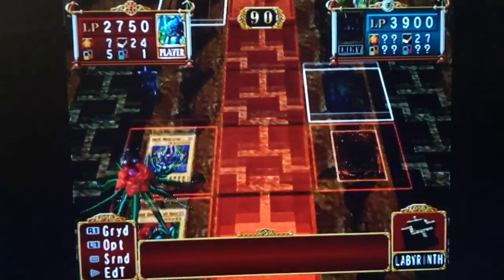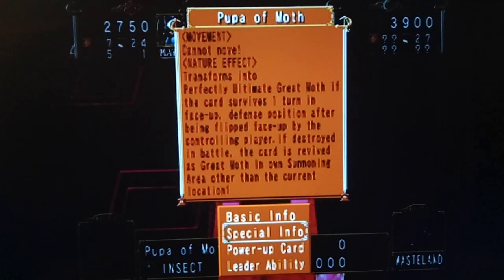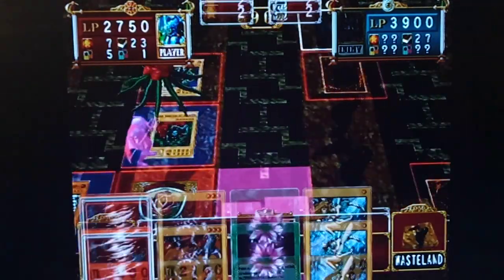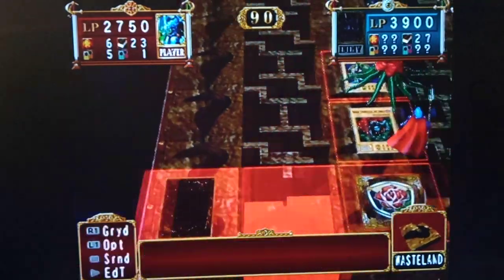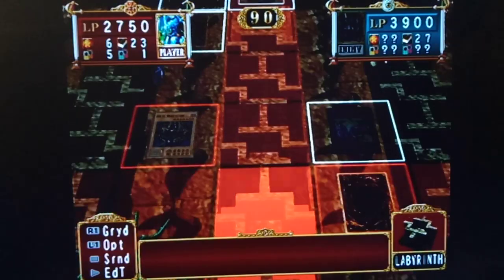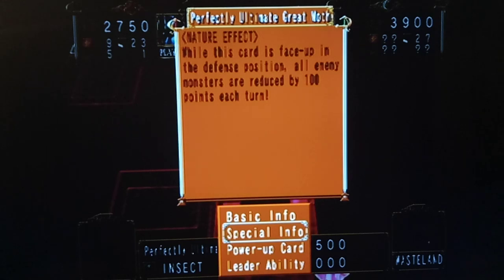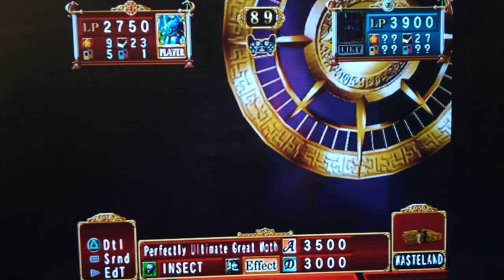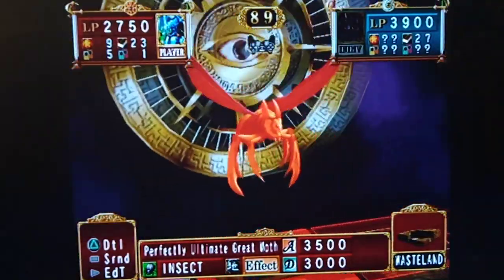Yu-Gi-Oh! Duelists Of The Roses Evolution Into Perfectly Ultimate Great Moth!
Showing the Evolution into Pupa of Moth Evolving Then Evolving AGAIN into Perfectly Ultimate Great Moth!  Enjoy :D

Hey guys how's it goings? In today's episode, we begin with an exciting start as we finally reach the Colonel Rank with our Main Deck Leader, Maiden of the Aqua!  This is AWEsome for a few reasons.  We can finally take on a new opponent, PaniK.  Also, at Colonel Rank she gets her first ability, Boost for Same Type Friendlies, meaning all of our fellow Aqua Monsters in the default 8 Square Summoning Zone will be Powered Up if they stay close to us!  PaniK LOVES to play lotssss of Trap Cards, so be on your guard whenever u face him in a Duel.  Also, he's perfectly capable of Fusing for one of Yugi's Iconic Signature Monsters -- Summoned Skull!  All he needs is Job Change Mirror + a Fiend with attack greater than 1600 (besides Ryu-Kishin Powered).  Later on, we duel Panik again in order to try to get some good cards.

Hi guys.  To start, we finish our Duel last episode against Rex Raptor by running out all the turns.  This is sort of like getting an S Tec in Yugioh Forbidden Memories where you run the opponent out of cards in their Deck.  But, here in this game, if the Turn Count gets all the way down to 0 whoever's Life Points are higher is declared the winner. In the future, I'll probably be starting most recording sessions by running out all the turns in a Duel since it's a pretty good way to get Experience Points toward Ranking up our Deck Leaders.  Afterwards, we duel against Bandit Keith and get his AI in a position where he doesn't even wanna Summon any cards as well.  This is best case scenario for us, since it makes getting a Turn Count Win very fast and very easy.  So, in between episodes I'll run out the turns again for this one against Bandit Keith.